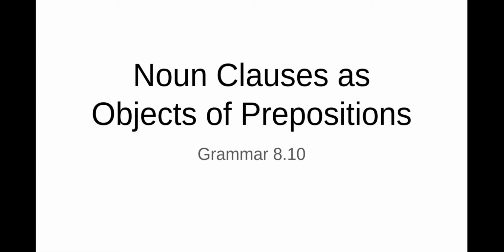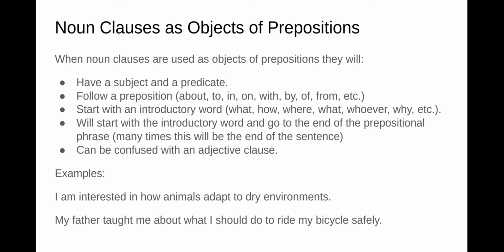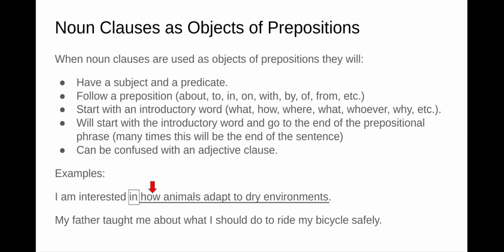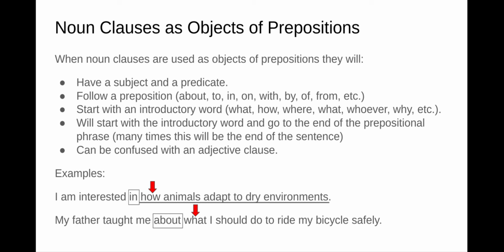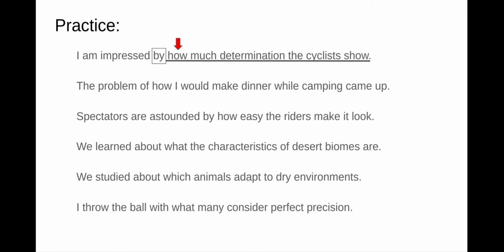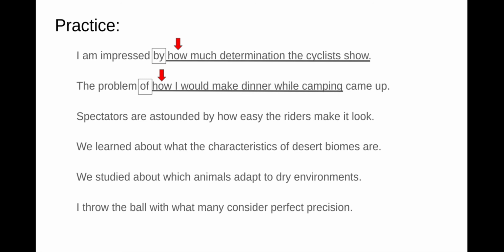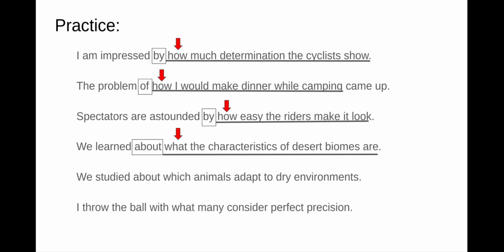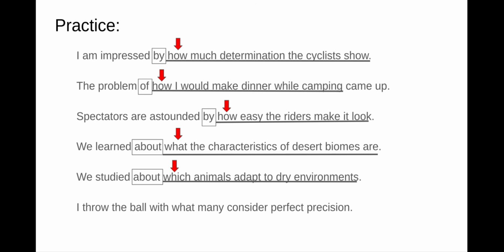Noun Clauses as Objects of Prepositions Grammar 8.10 - Google Slides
Grammar Lesson 8.10 Noun Clauses used as Object of Prepositions and how to find them.